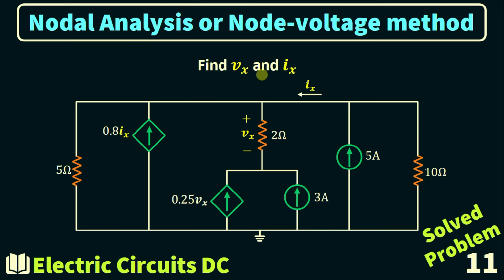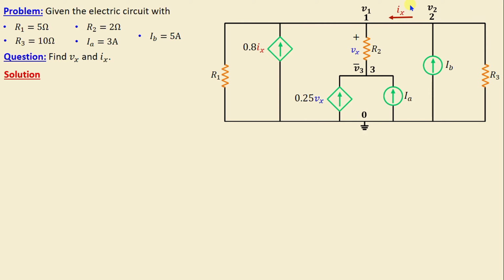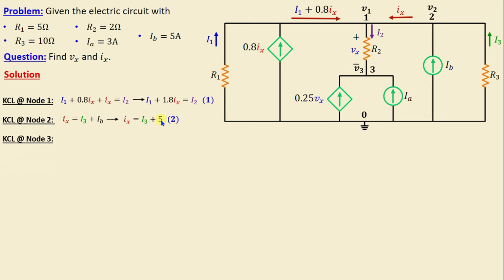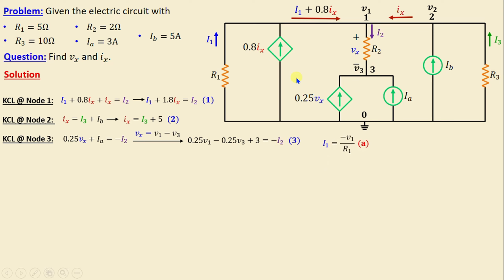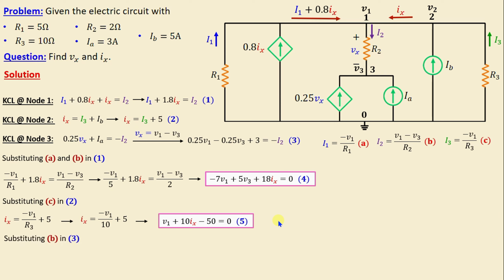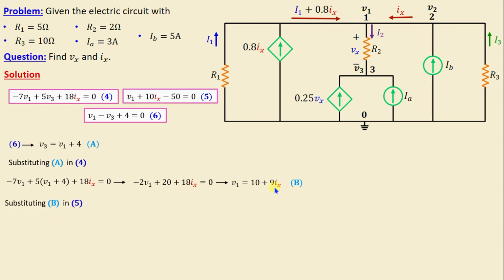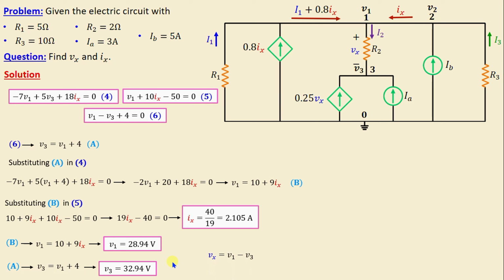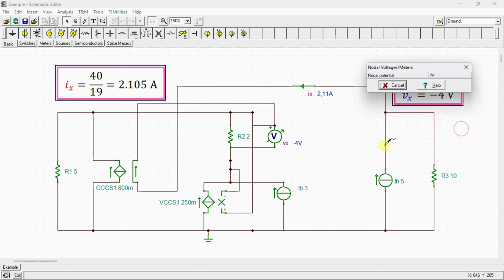Nodal Analysis | Node voltage method | Solved problem 11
Discover the power of mastering Nodal Analysis for circuit analysis through an impactful video. Elevate your problem-solving abilities and build confidence as you delve into step-by-step calculations of node voltages using KCL. Whether you're a student, enthusiast, or professional, this resource equips you with indispensable tools for conducting efficient circuit analysis